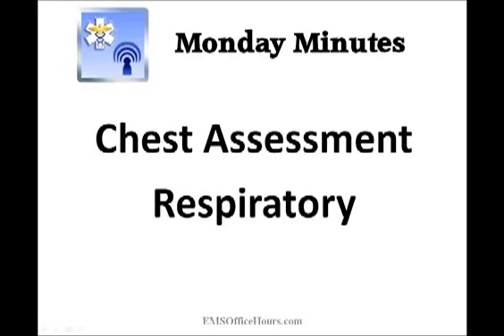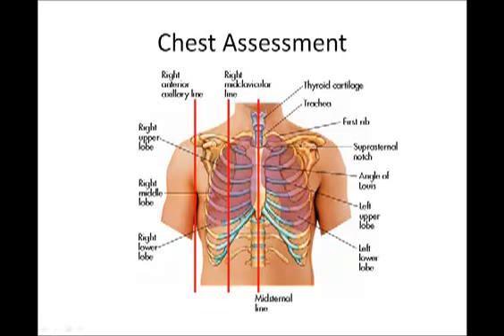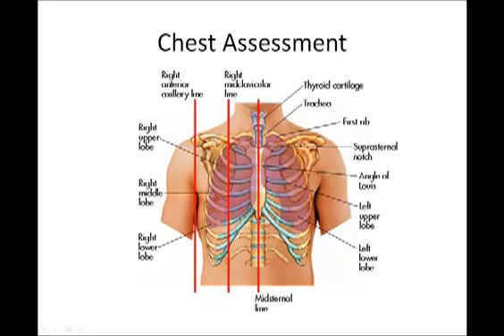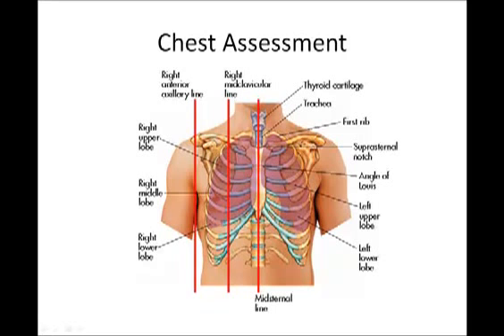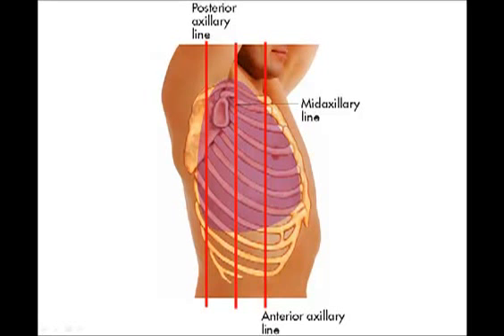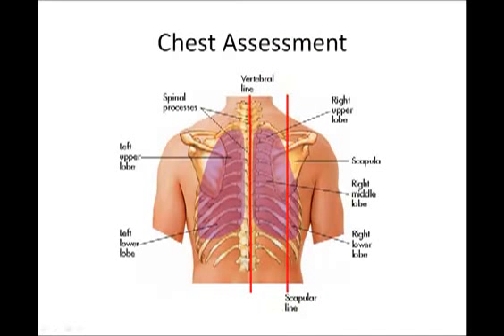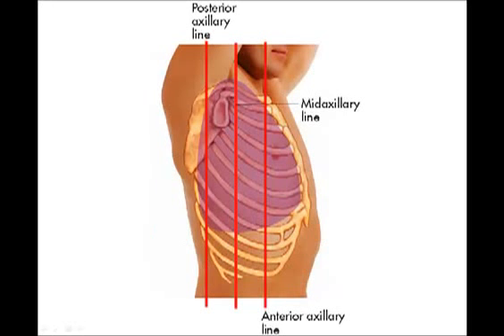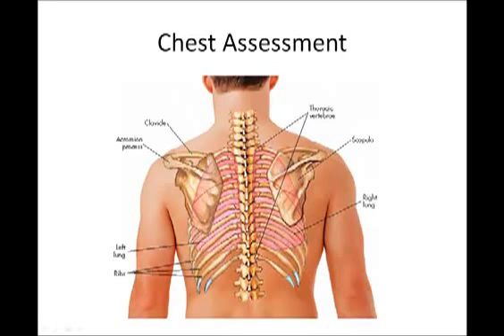EMS Training | Chest Landmarks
Important landmarks to visualize on EMS patient assessment of the chest.